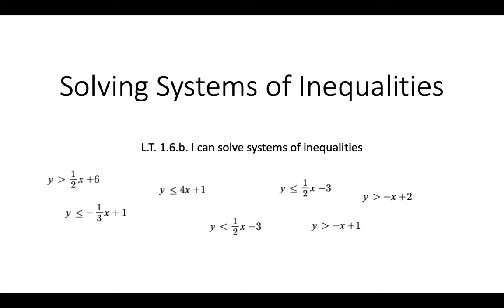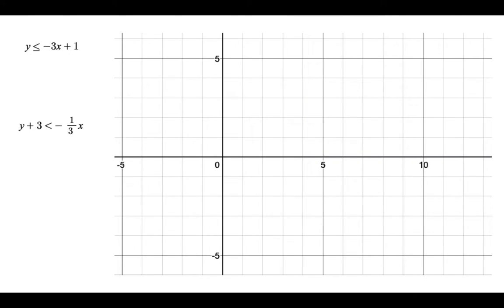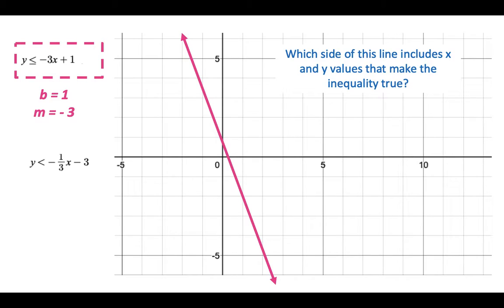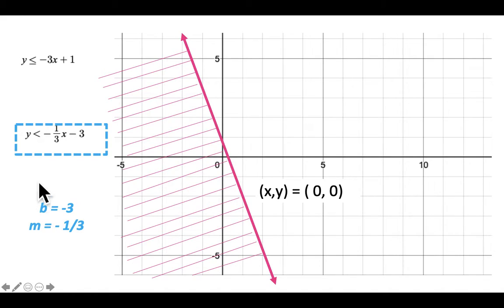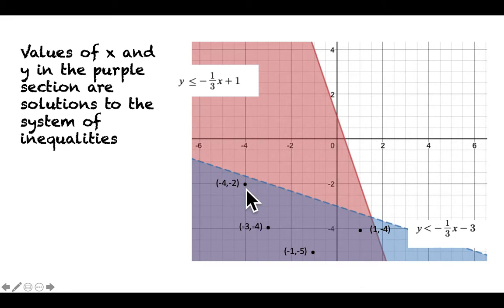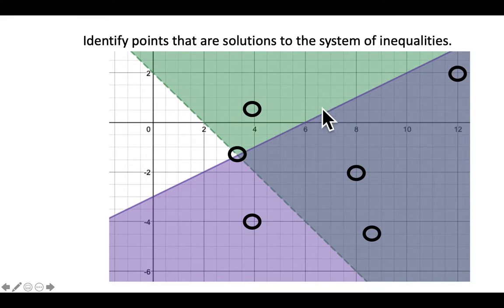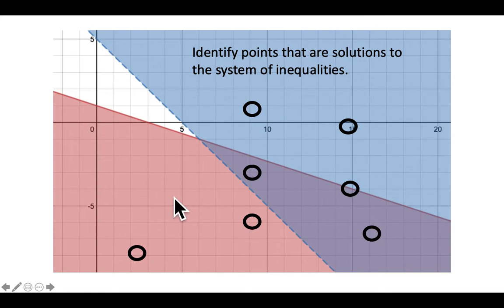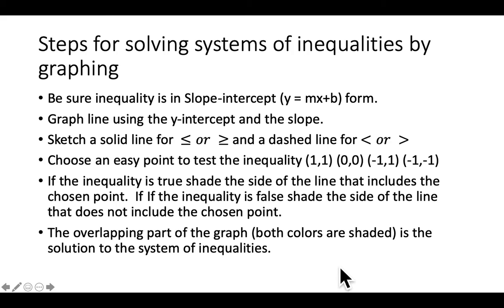Systems of Inequalties movie